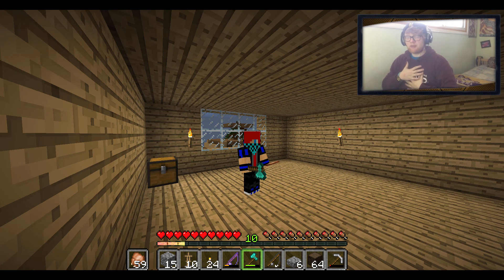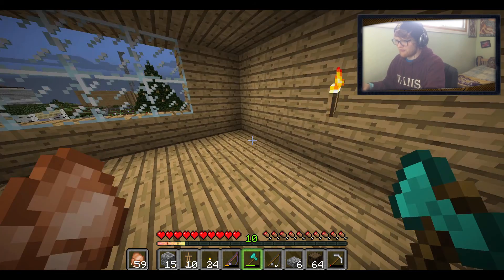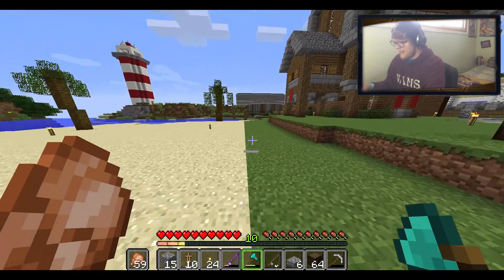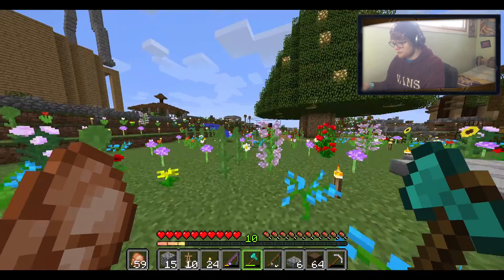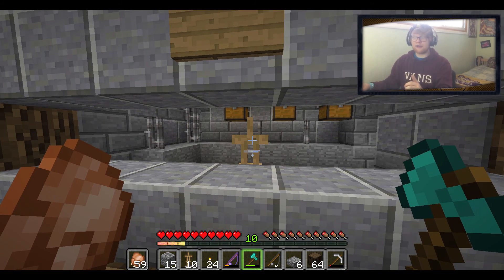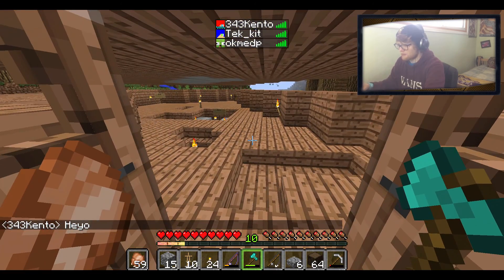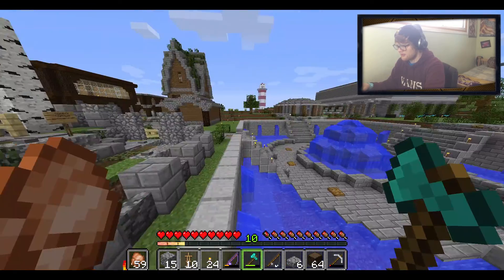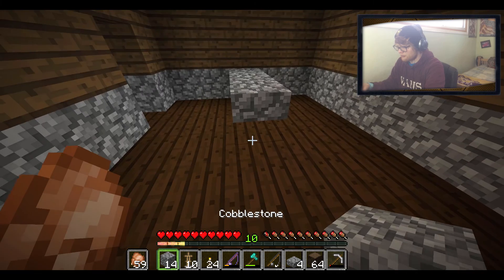Traveler's Origin Minecraft SMP - Ep. 8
Thanks for hanging out with me, today. This episode, I worked on the armor shop, prepared for the grand opening, and sent out fliers to everyone!. This SMP is so much fun and I'm looking forward to the future with it.
You can check out Kirbrina's channel, here! She does all of my art for my videos:
If you're enjoying my videos or streams and wanna hang out with me online, check out my Discord, where I hang out with you and talk and just have fun when I can. A bunch of my other buddies are in there, too if you like them!